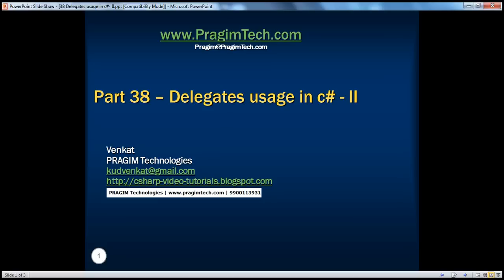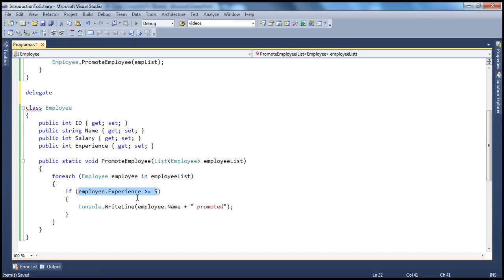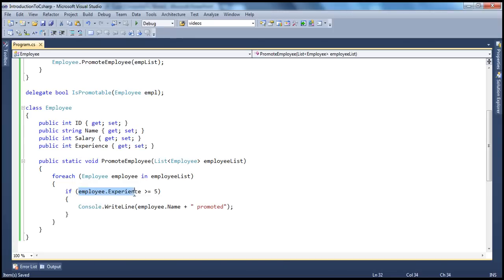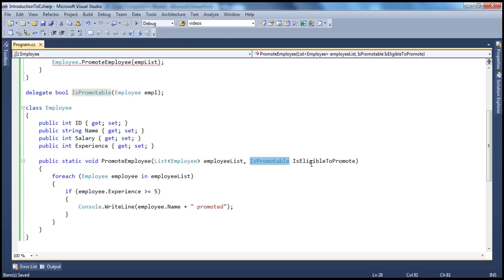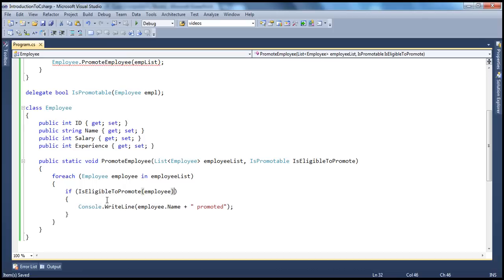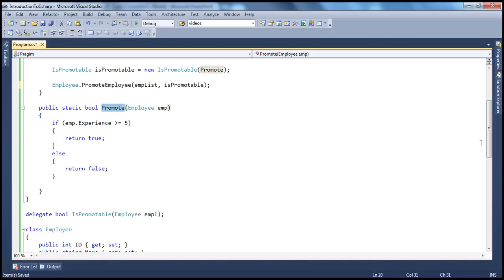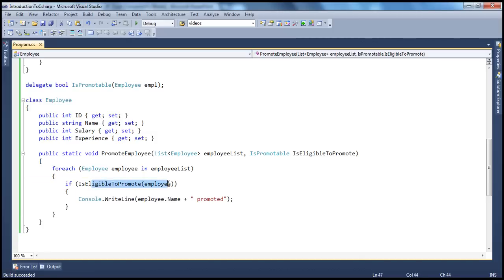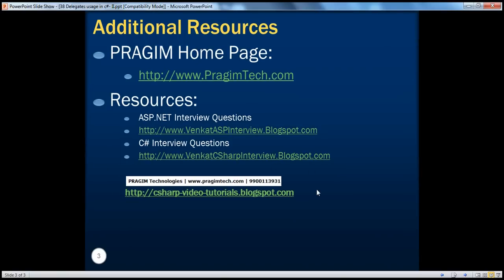Part 38 - C# Tutorial - Delegates usage in c# continued.avi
In this part we will learn replacing hard coded logic using delegates